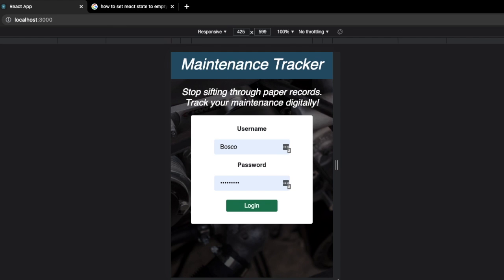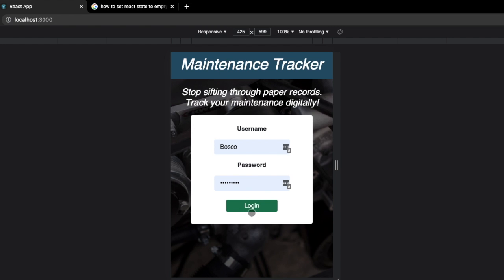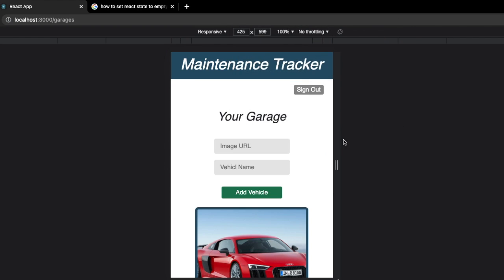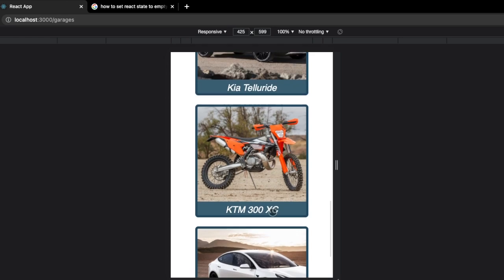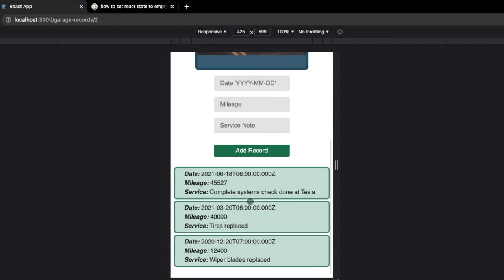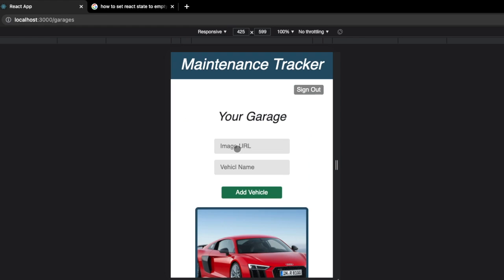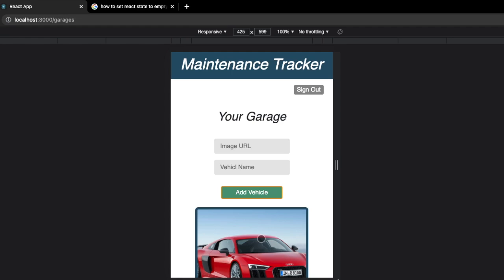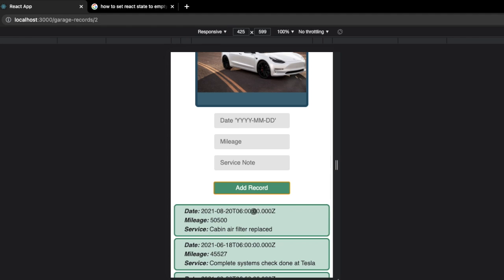Devmountain Capstone Demo: MaintenanceTracker Web App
Thanks for viewing my Maintenance Tracker demo video!

This app uses the PERN stack.